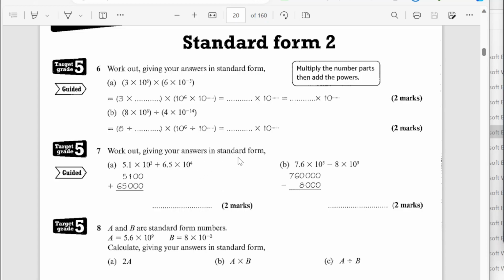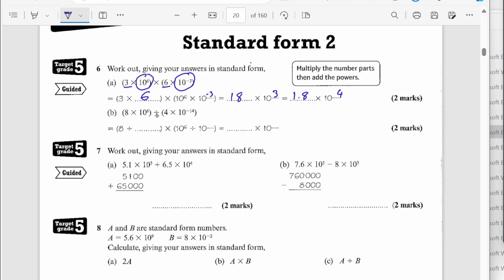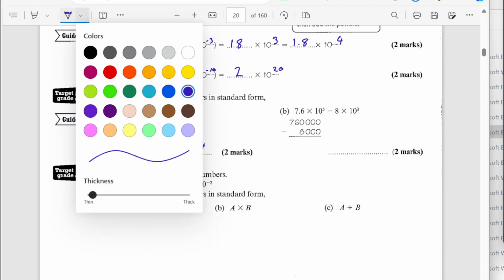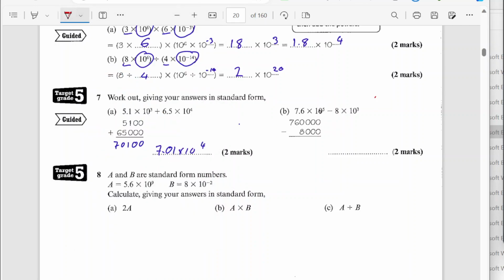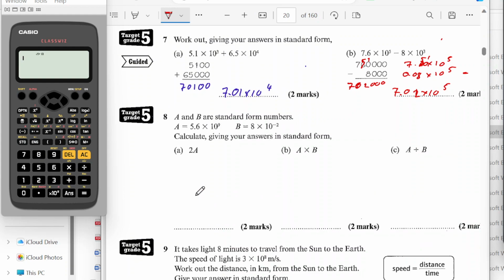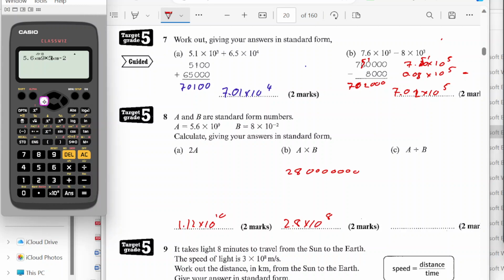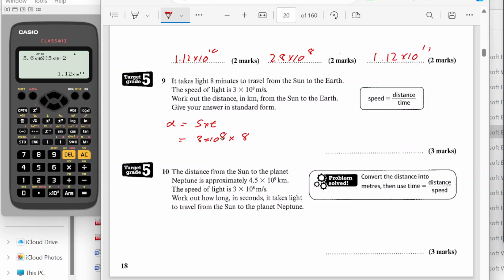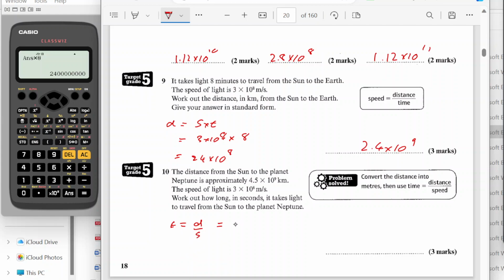18F Standard form 2